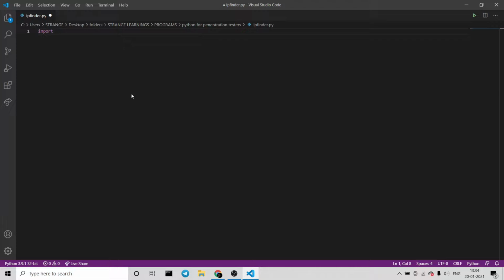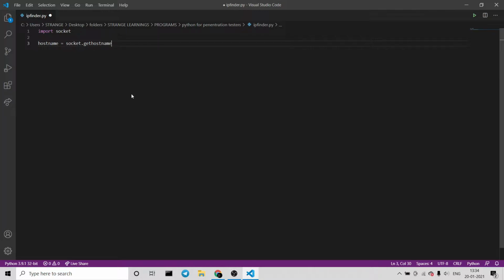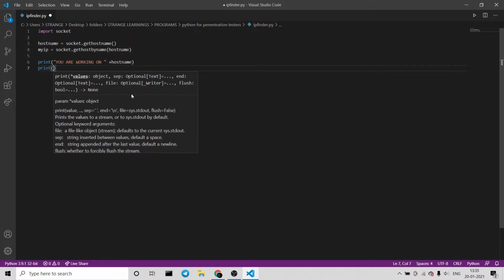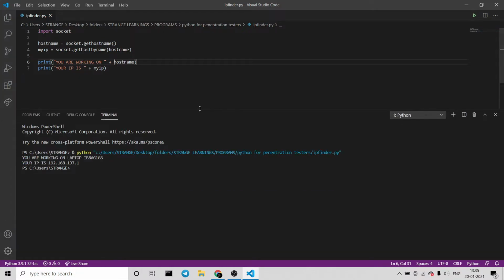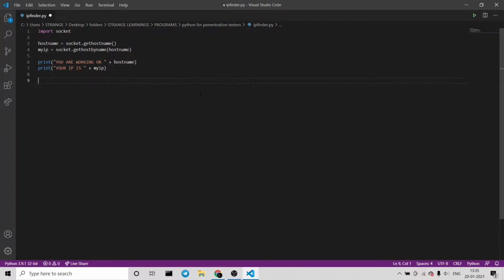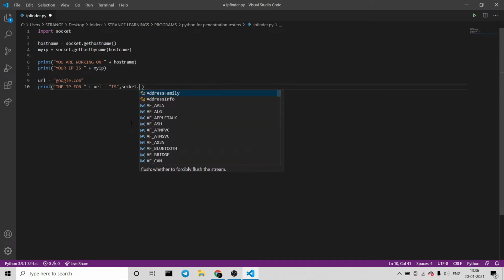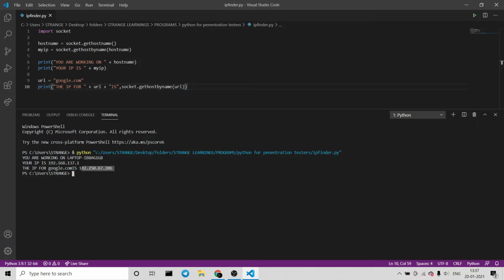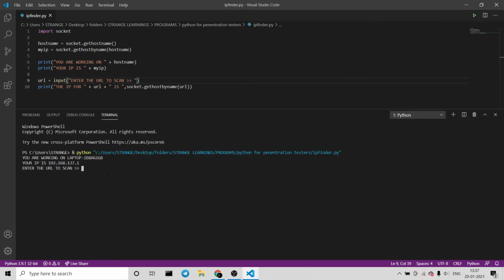IPfinder #1 | Creating hacking tools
In this video we are talking about creating a IP address finder(system and URL using python(socket) by talking user input in URL.

-use "pip install sockets" to install socket module.